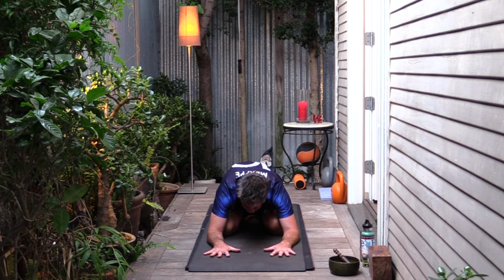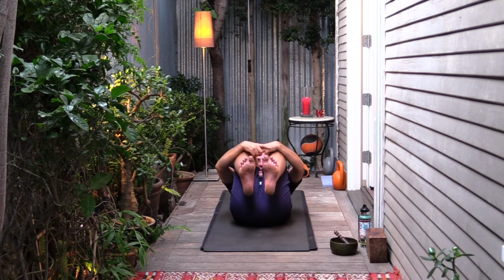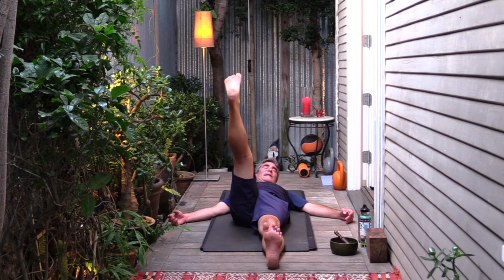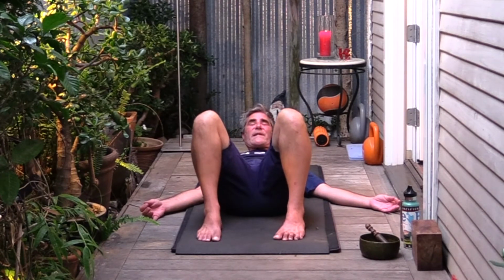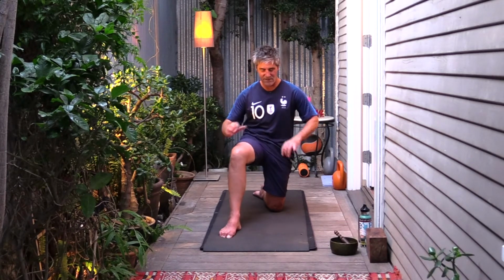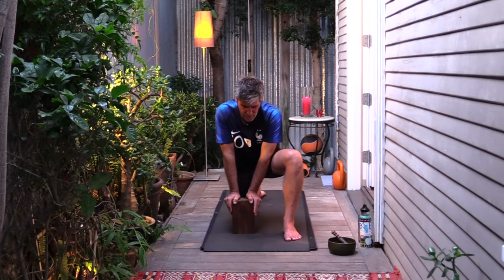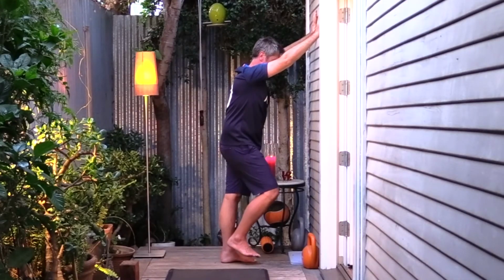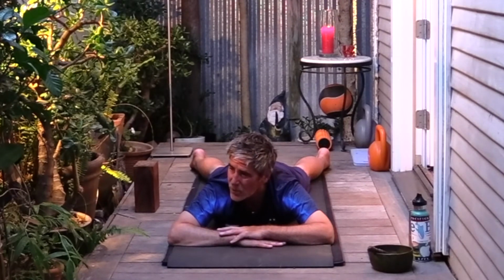Yoga with Gabriel: Breath Work, Back Flexion and Balancing September 7